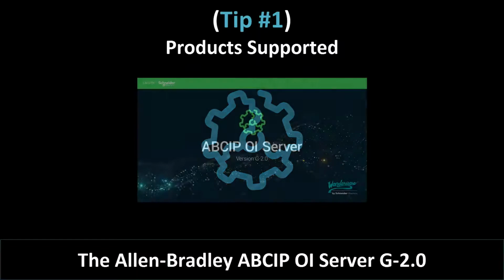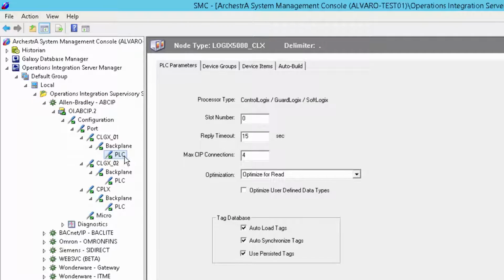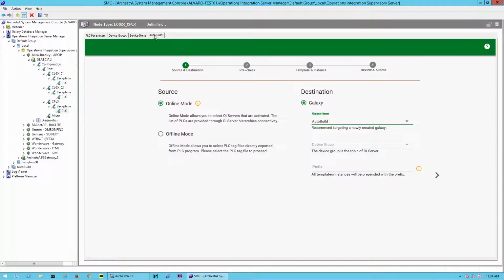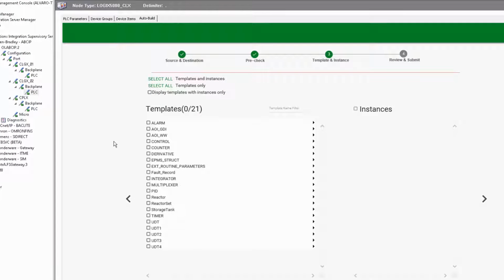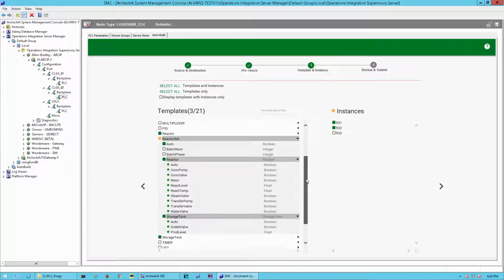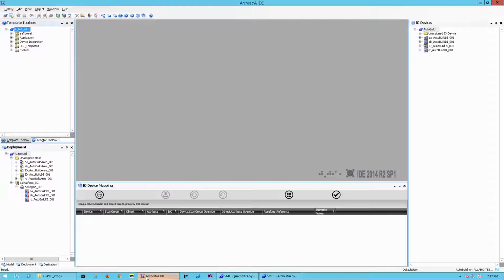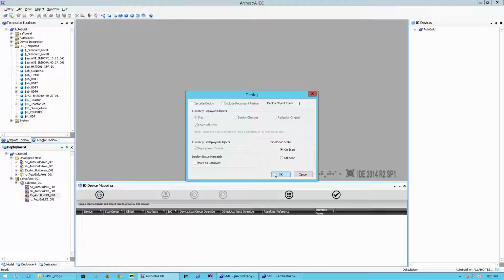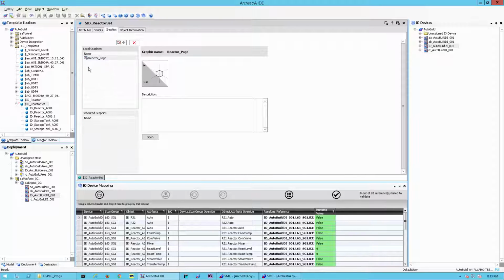Wonderware Auto-Build for ABCIP - Getting Started Tips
Alvaro Martinez, from AVEVA, introduces Auto-Build and provides a set of tips to help you get started using Auto-Build and leveraging its capabilities with AVEVA System Platform, formally known as Wonderware System Platform.  To leverage Auto-Build you must use AVEVA Communication Driver for ABCIP or newer.